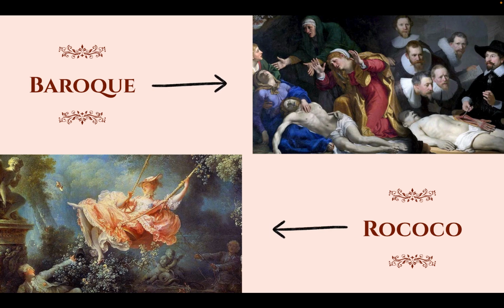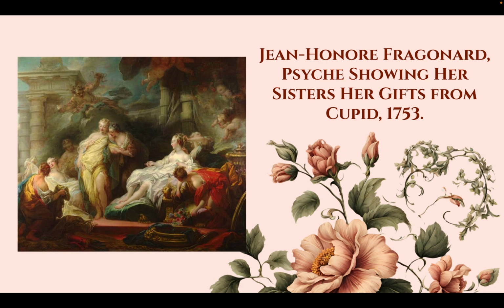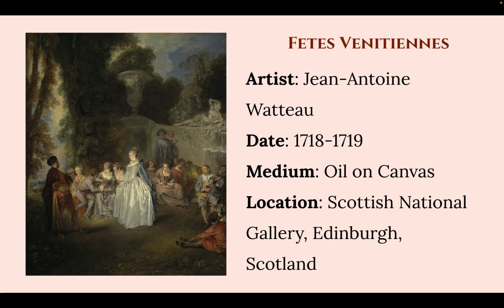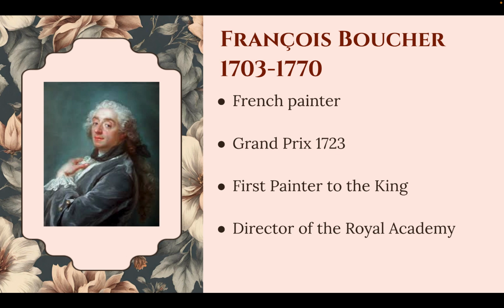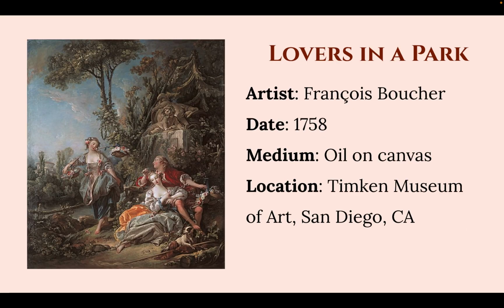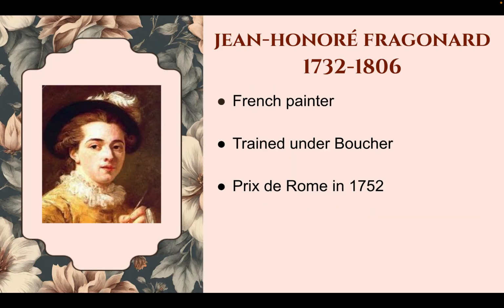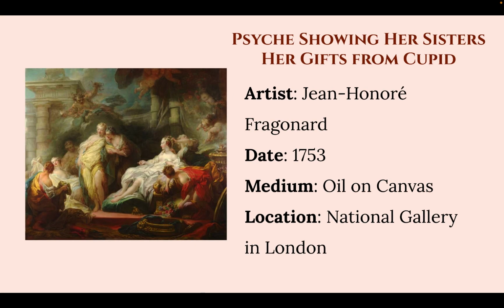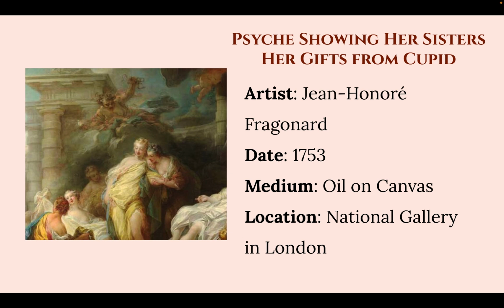Precious Cherishes: Love & Luxury in Rococo Art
ARTH 155 Final Project